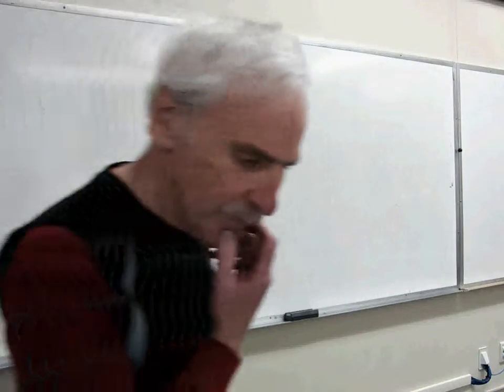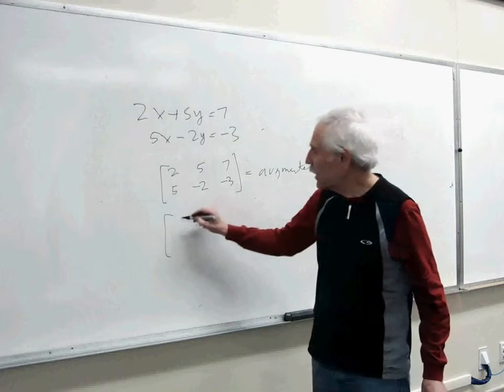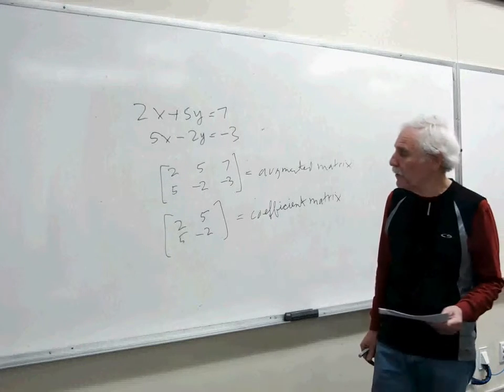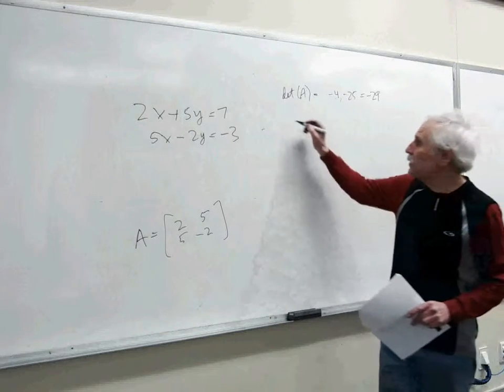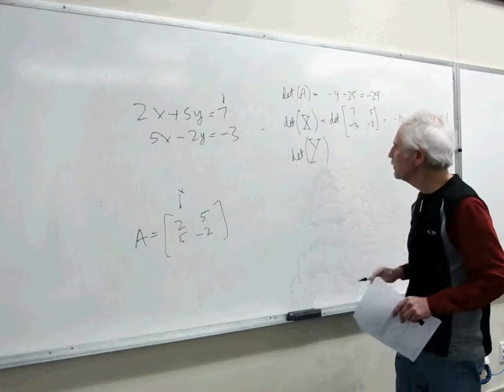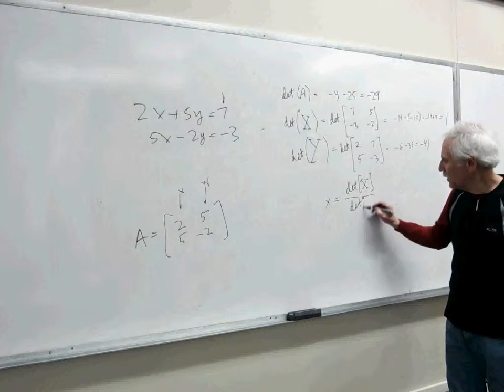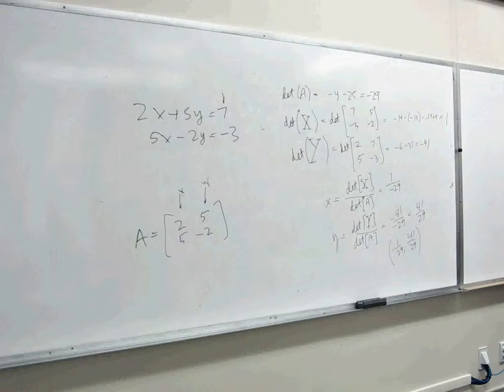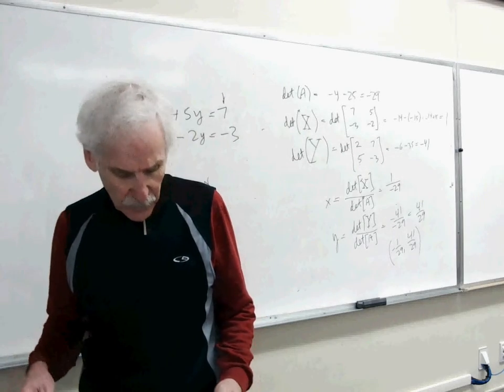Mid term exam 1, problems 15 and 16